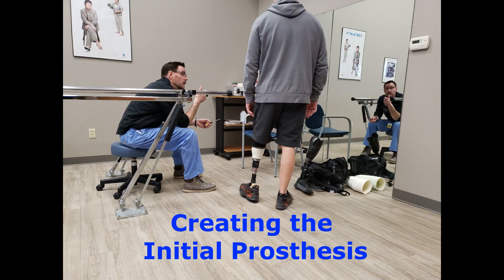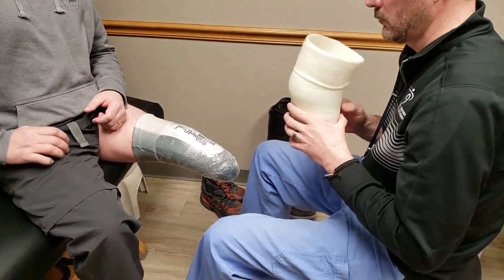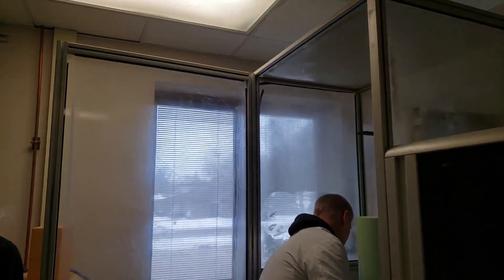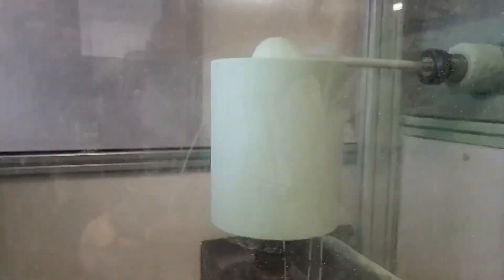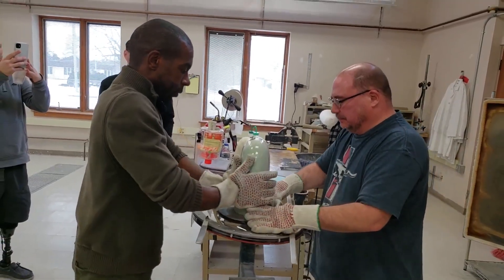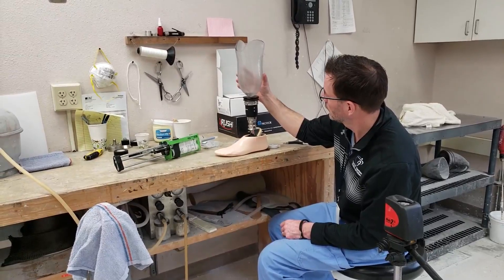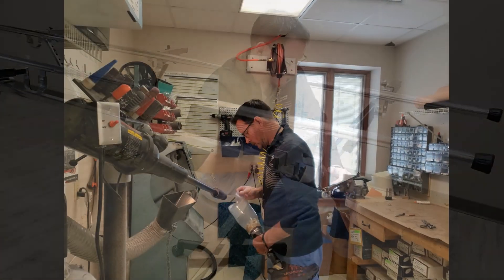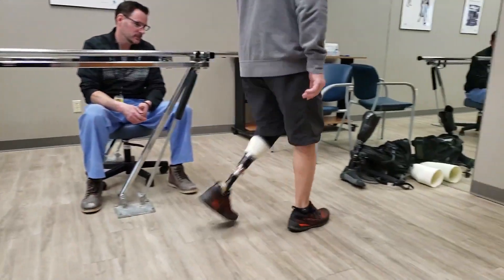Creating a Prosthetic Socket: A behind the Scenes Look at Fabricating a Prosthesis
Clark & Associates Practitioner Travis Carlson gives us a behind the scenes look at how a prosthetic socket is created.